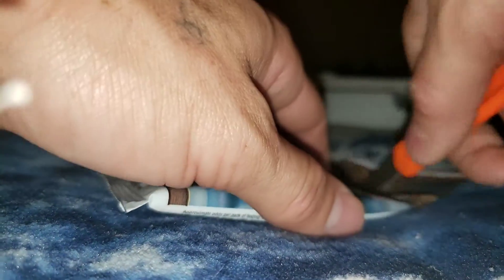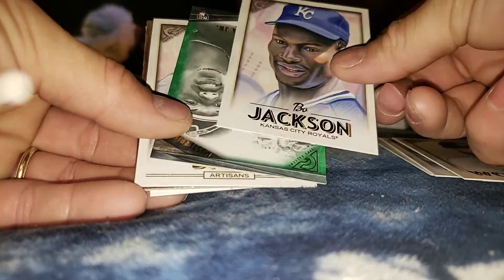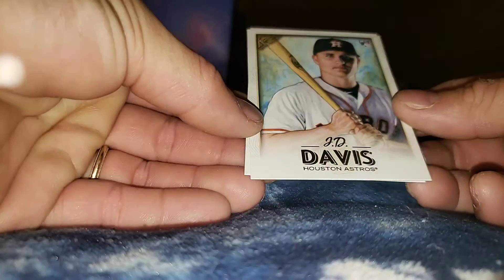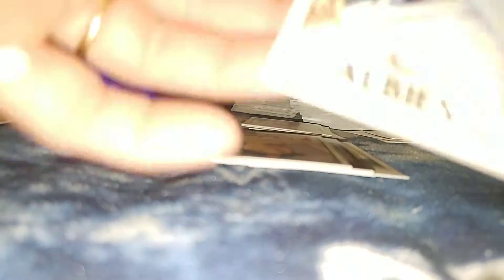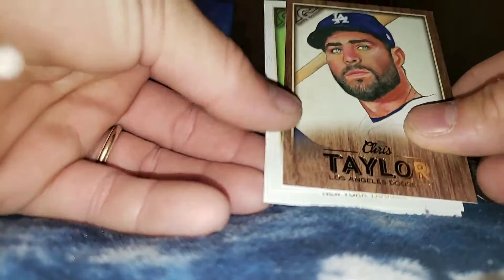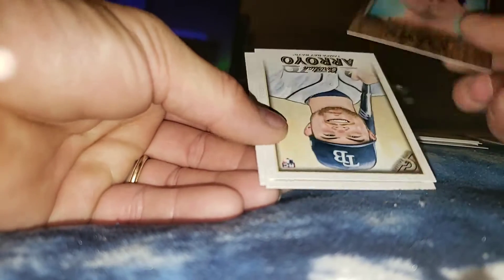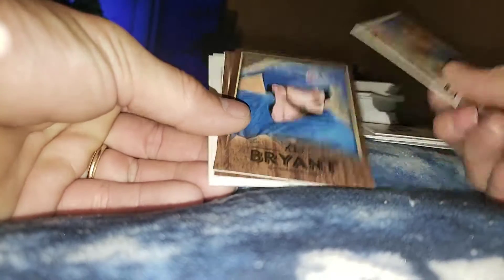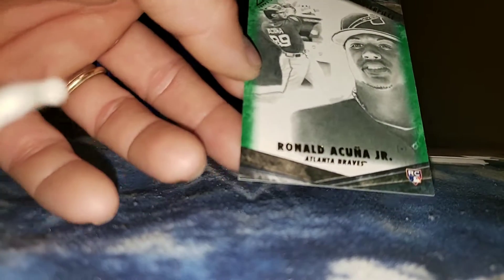2018 topps gallery with a ronald acuna at the end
2018 masterpiece green ronald acuna rookie numbered card at the end